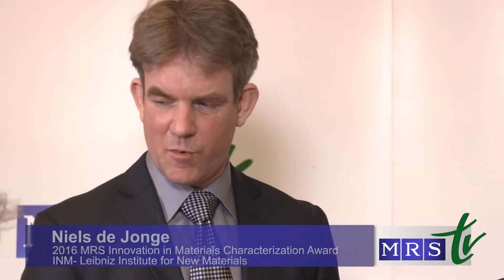2016 MRS Innovation in Materials Characterization Award Winners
2016 MRS Innovation in Materials Characterization Award Winners Niels de Jonge, Frances M. Ross and Chongmin Wang discuss their award talk, "Transmission Electron Microscopy of Specimens and Processes in Liquid."